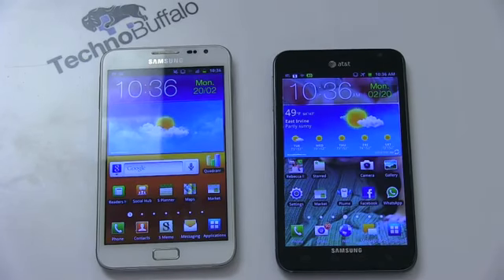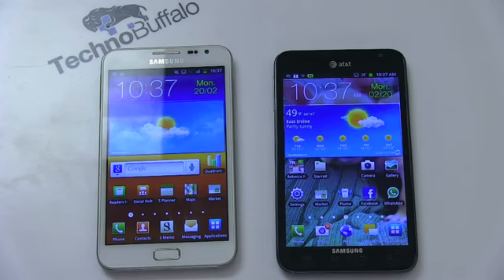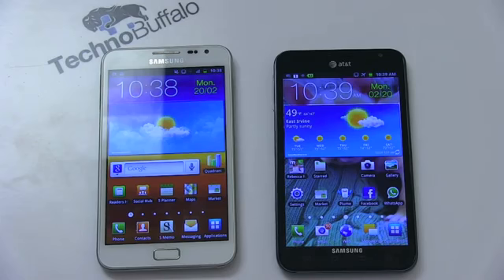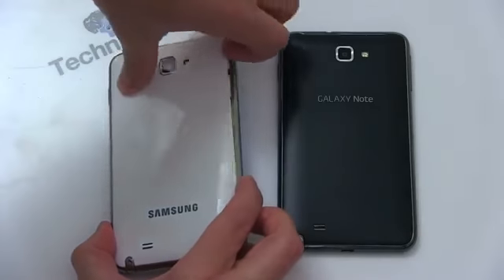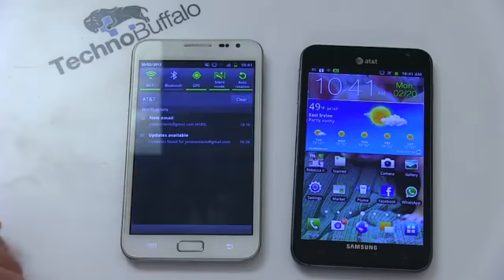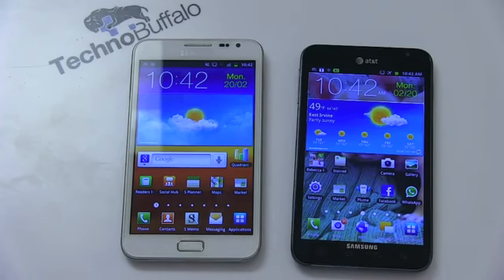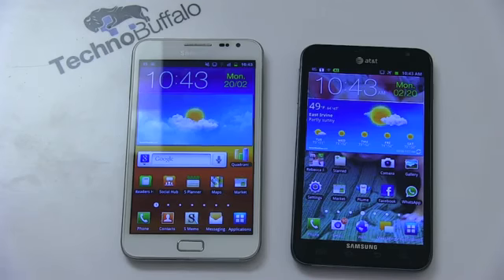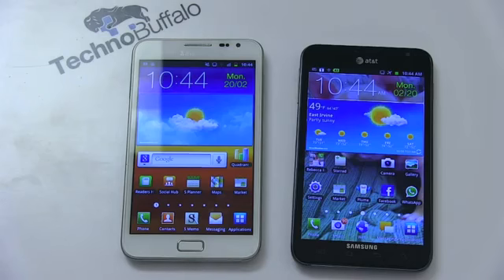Galaxy Note Showdown AT&T Vs Unlocked440